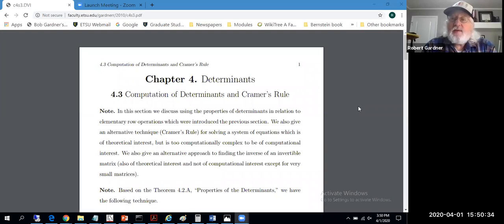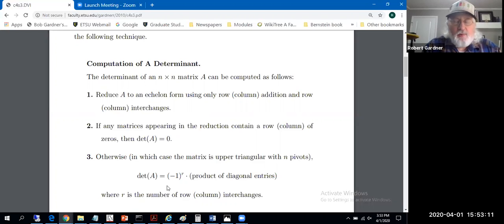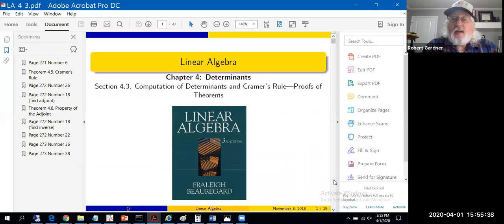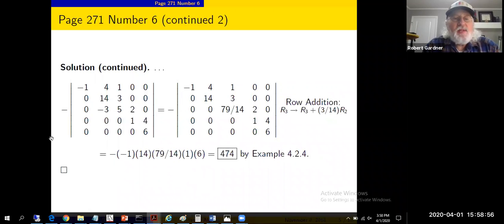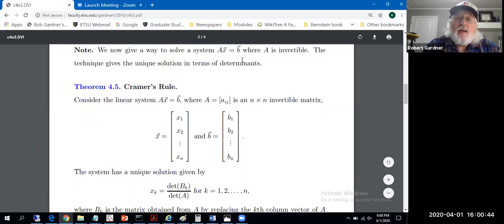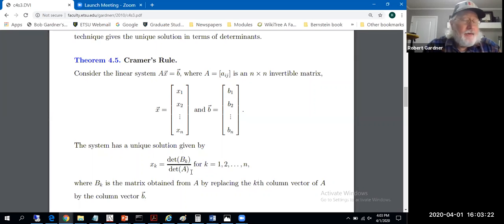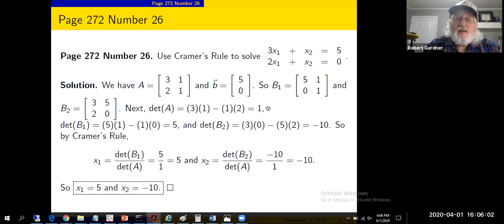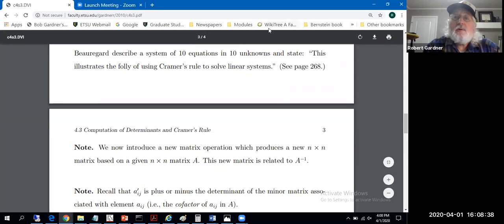Linear Algebra, Section 4.3 (Part 1)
Linear Algebra, Section 4.3: Computation of Determinants and Cramer's Rule (Part 1).